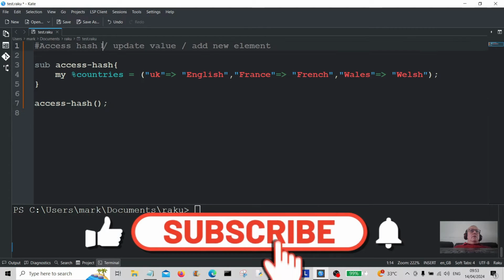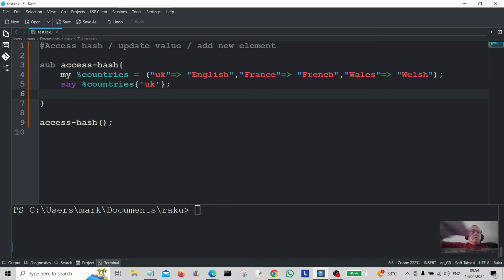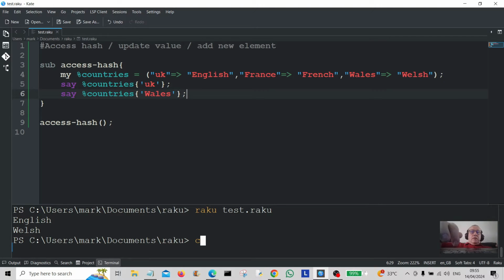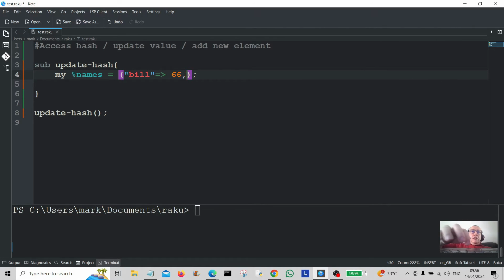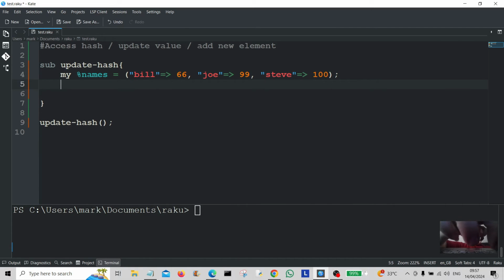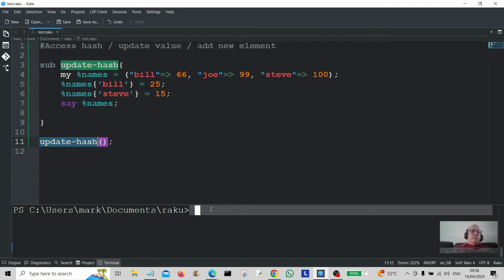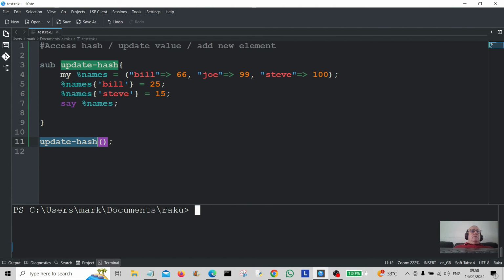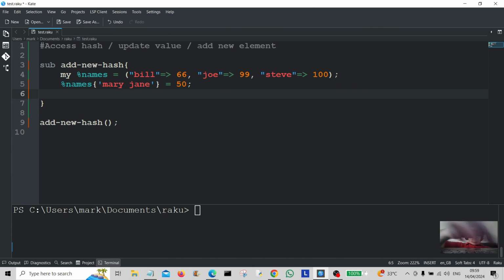Raku Programming Language Tutorial: 3 Beginners Hash Examples 2024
Raku Programming Tutorial. Access Hash, Update Value & Add New Keys And Values.
intro - 0:00
Access Hash - 0:21
Update Hash - 2.17
Add Keys Values - 5:27